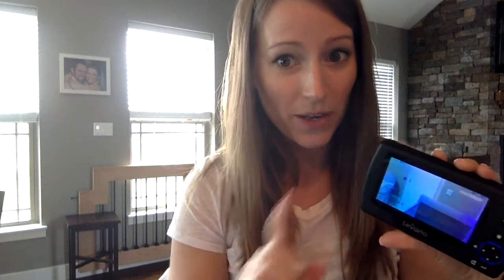Ovia 2 Baby Monitor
Ovia 2 Baby Monitor Review!